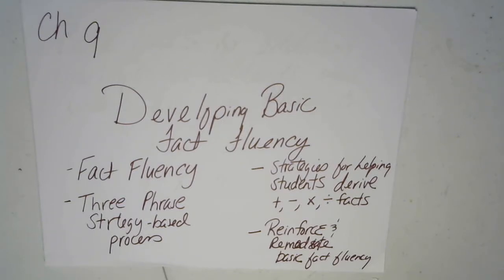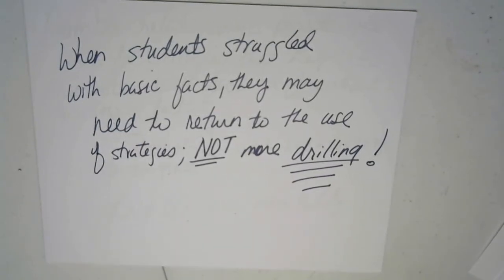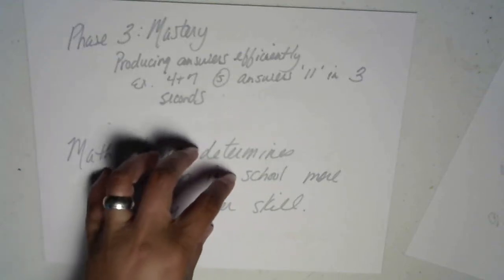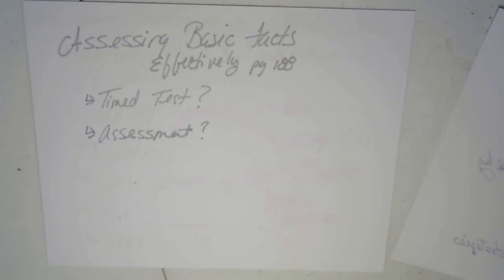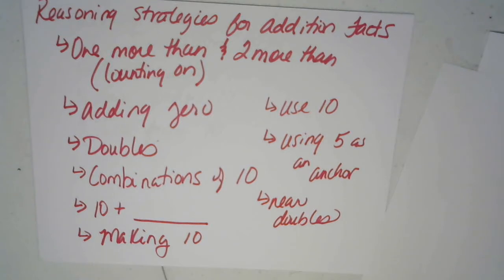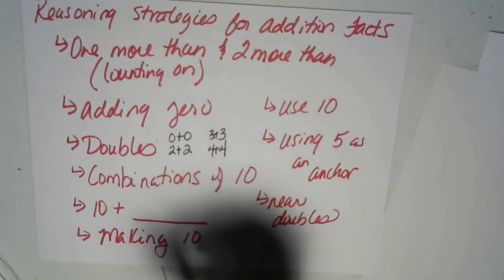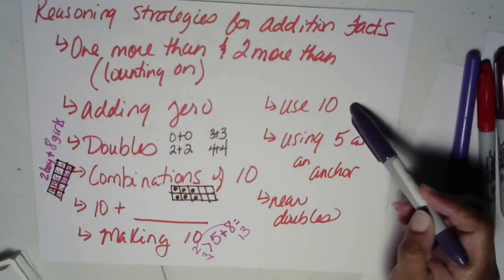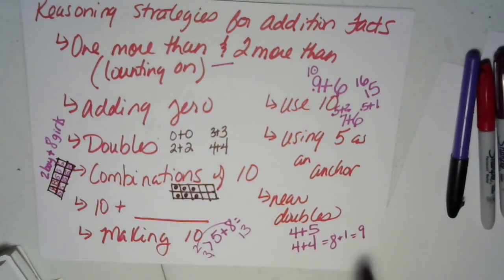EDCI 349 Lecture on Chapter 9 Part 1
Chapter 9 from the textbook Elementary and Middle School Mathematics Teaching Developmentally